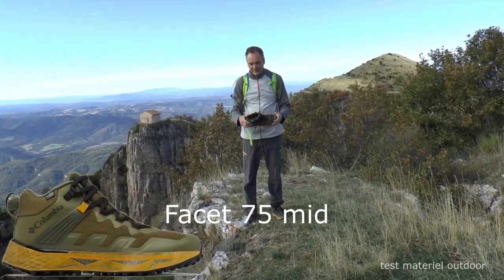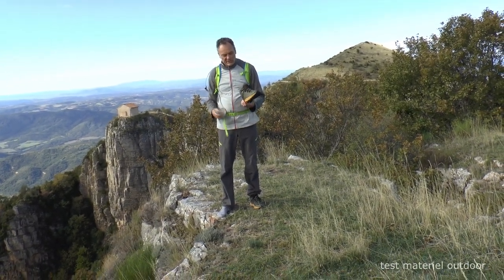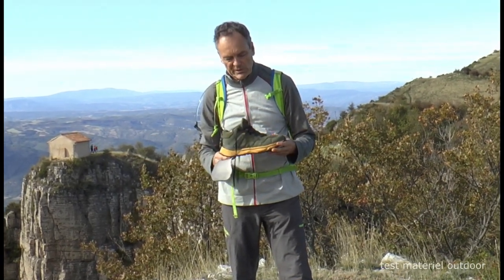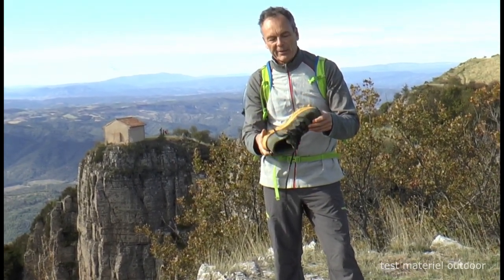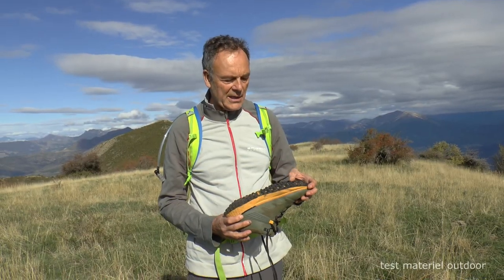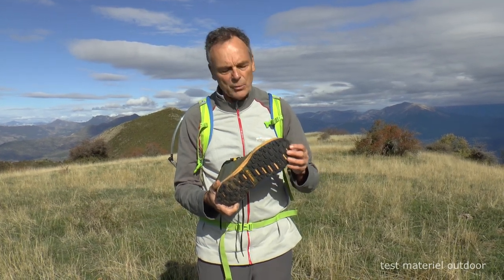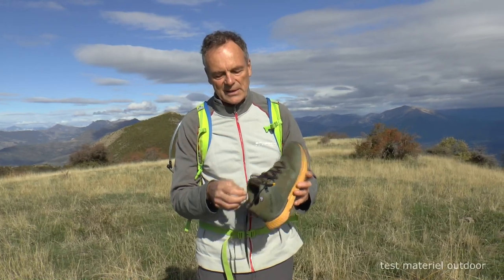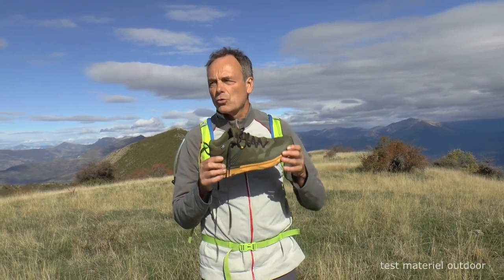Facet 75 mid (Columbia)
Test de la chaussure Facet 75 de Columbia en version Mid